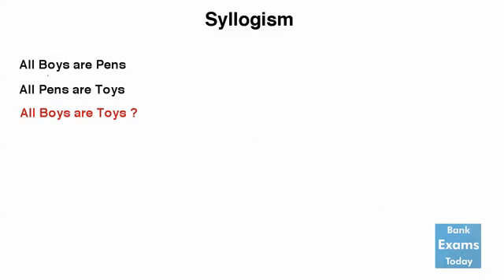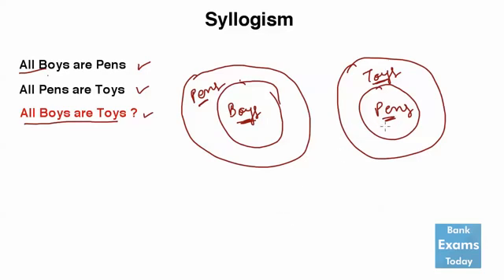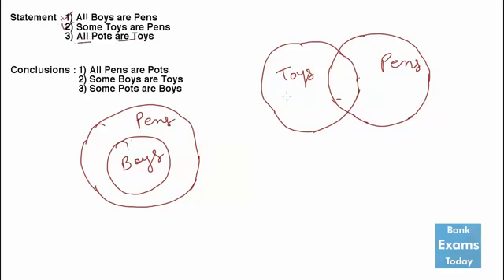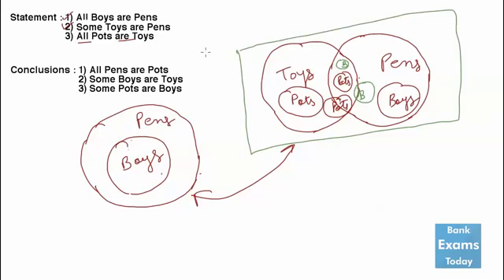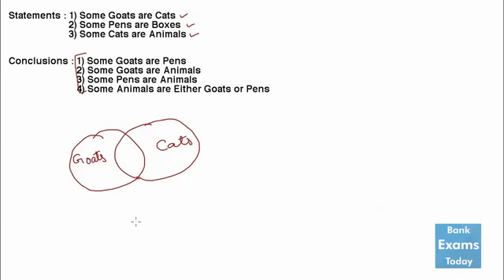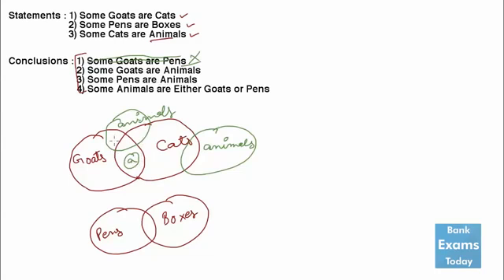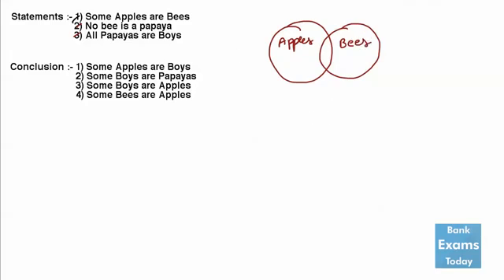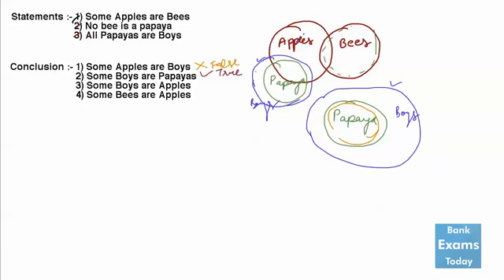Best Way to Answer Syllogism Tricks